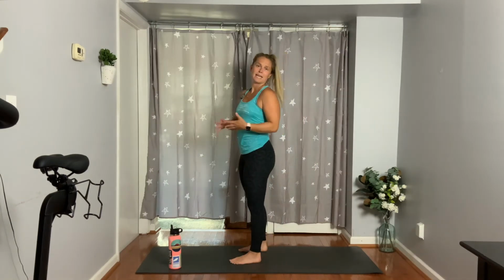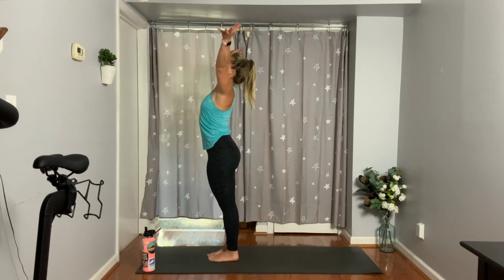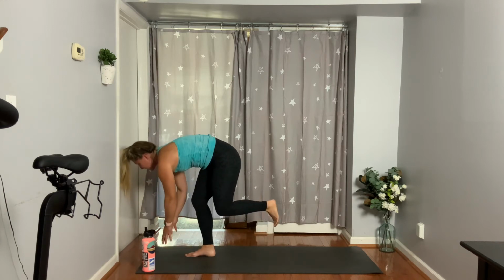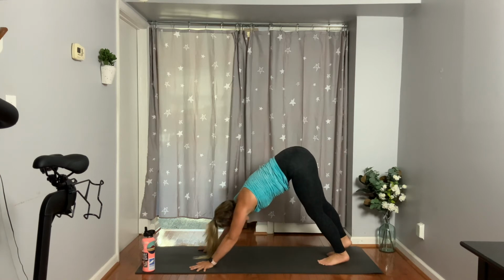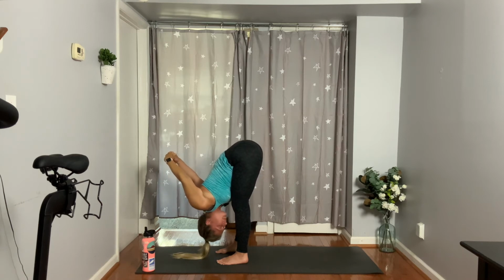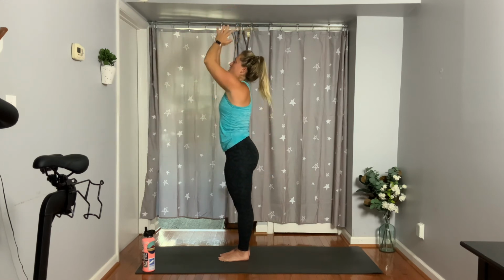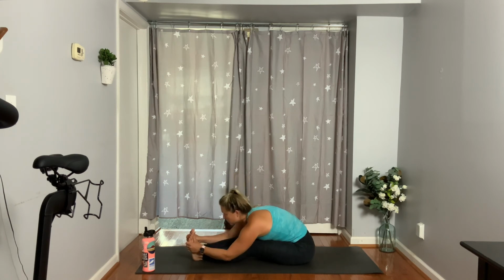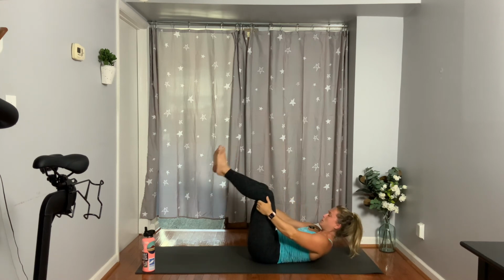Fun Flow - Yoga with Marissa